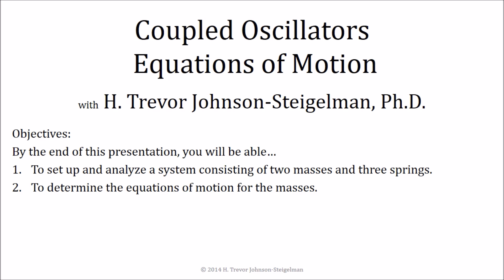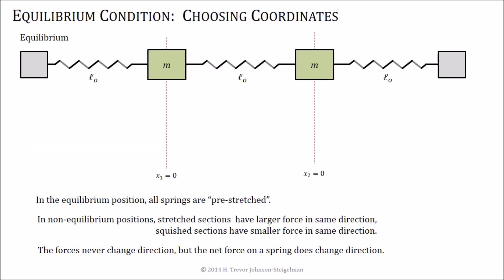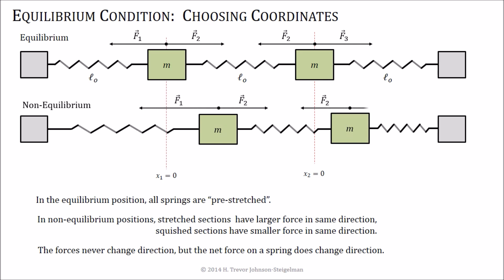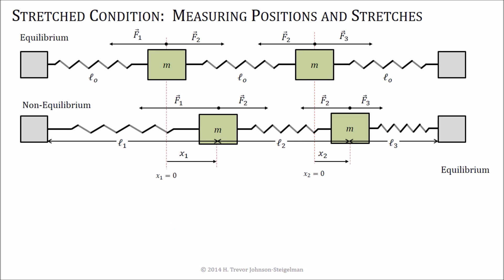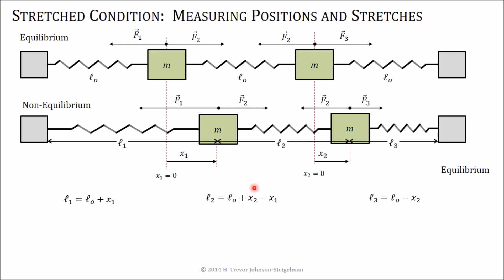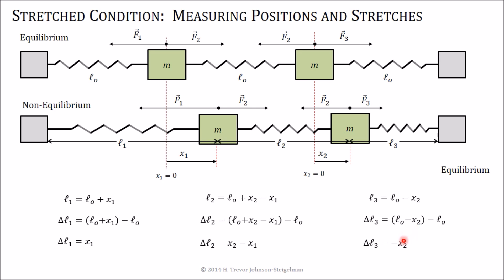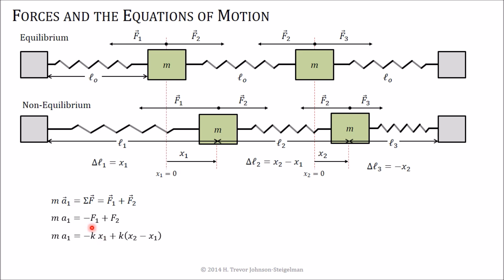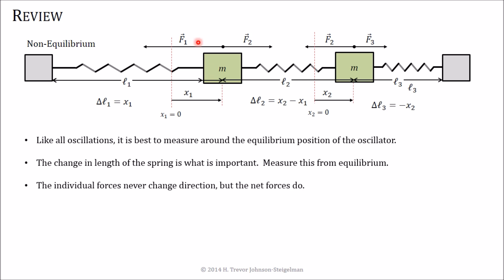Coupled Oscillators Coordinates PTW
Video 1 of 3 in a series explaining the setup and analysis of a coupled oscillator consisting of two masses and three springs on an air track.  This introduction shows the setup for the equations of motion using Newton's Second Law.

has a series of videos and lessons to help you succeed in your physics classes.